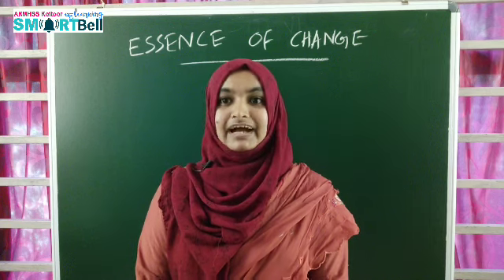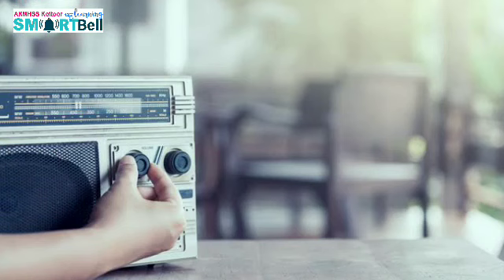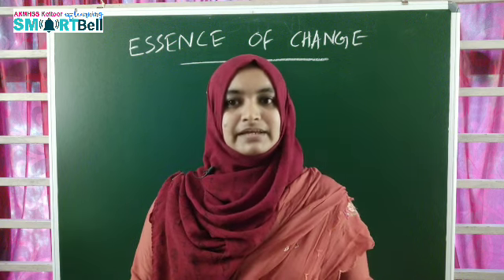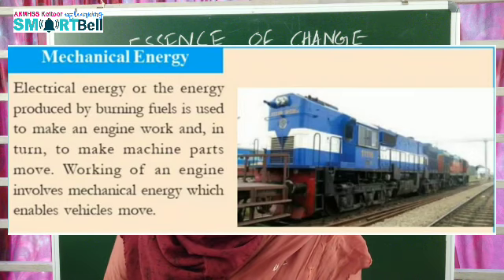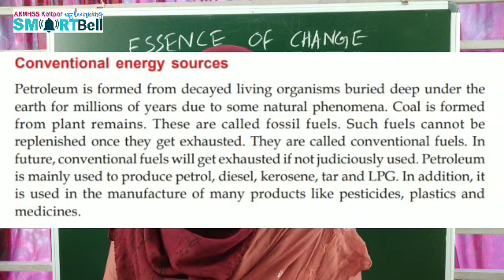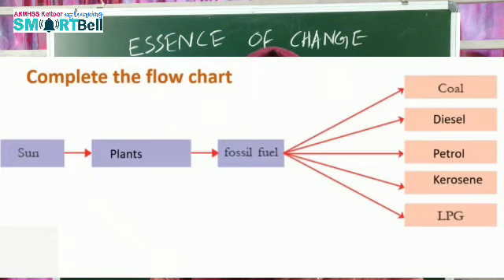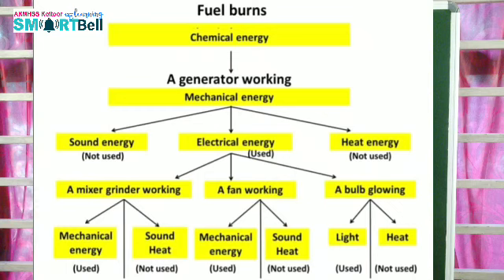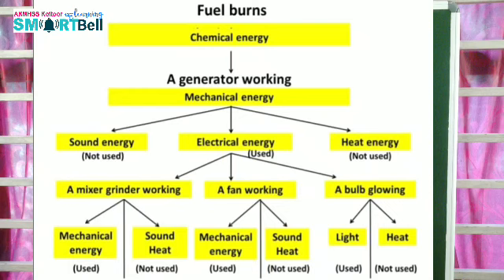6TH - BASIC SCIENCE - ENGLISH MEDIUM - CHAPTER - 2 - PART - 2 - JUMANA TEACHER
THE ESSENCE OF CHANGE - ENERGY - PART - 2